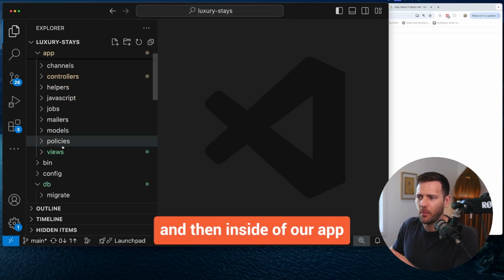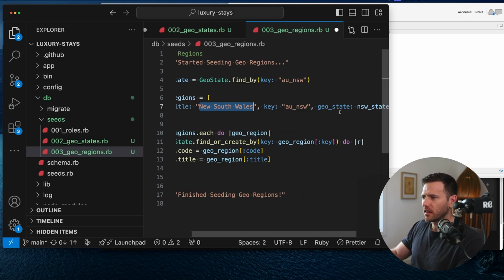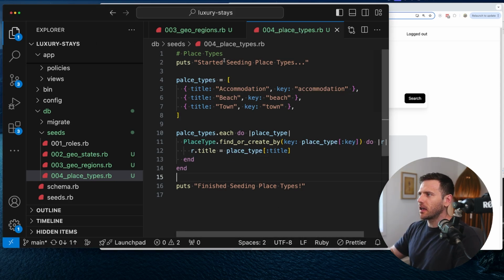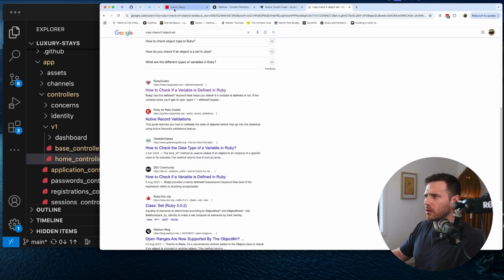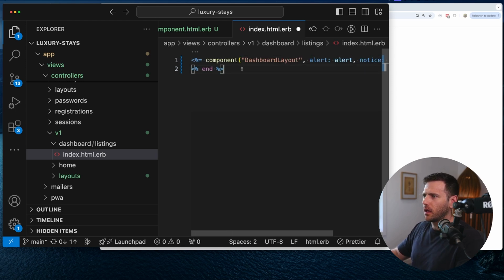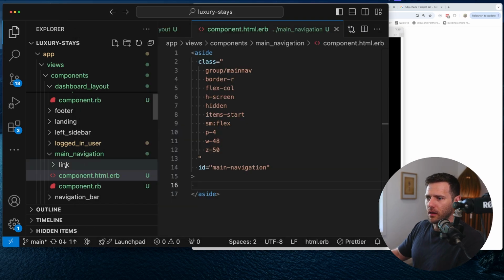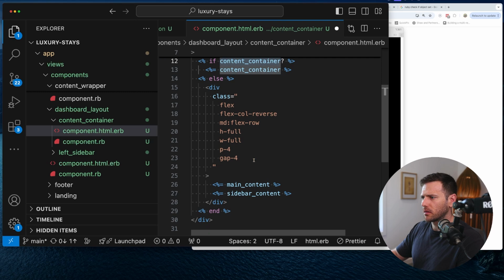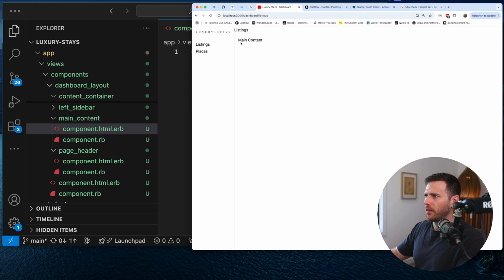Seeding Data and Creating Dashboard Components for Rails Directory (From Scratch) - Part 5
Seeding entities and setting up new components required for the authenticated user dashboard.

In this series I will build a new directory for a luxury accommodation website. We are going to use Rails + Hotwire + ViewComponents + Stimulus.